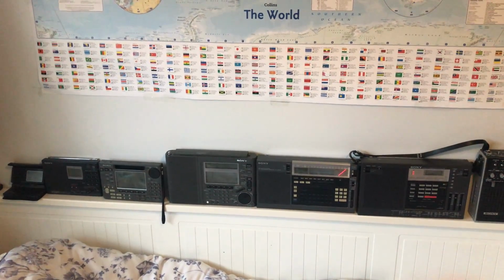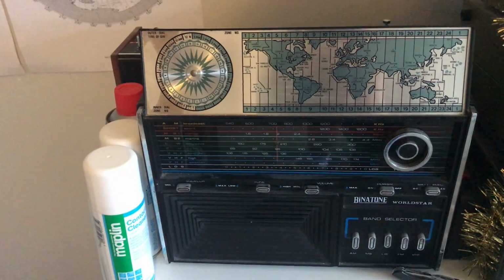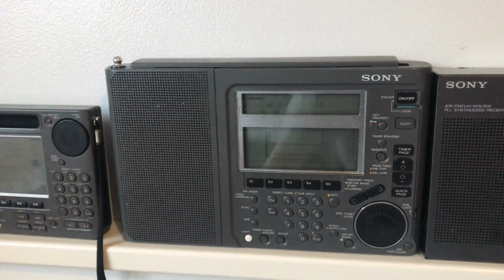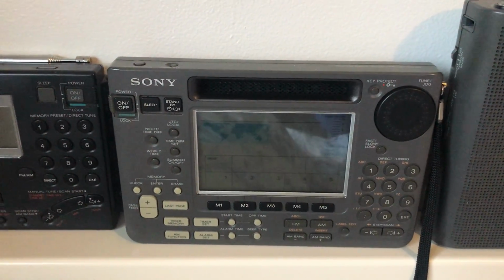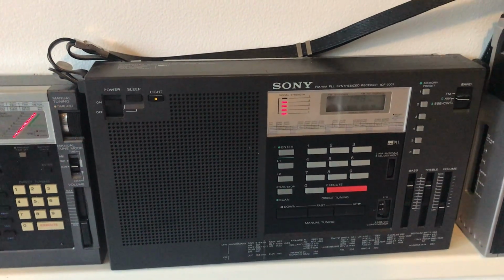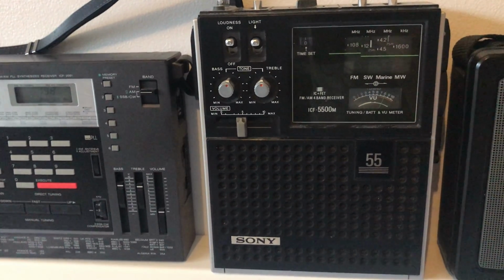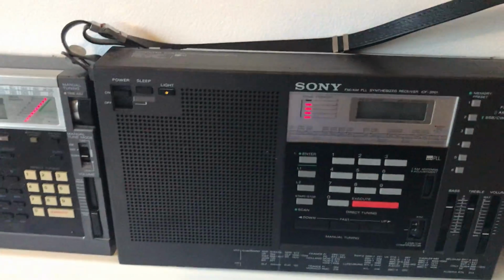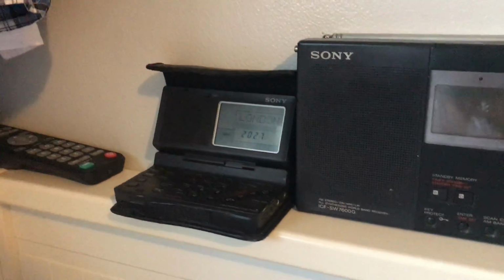30 years of Sony portable shortwave receivers - a review of my collection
Hi there, I happened to have most of my vintage Sony SW portables out the other day, so I thought it might be interesting to line them up in chronological order and record a video. I'm fortunate to own most of what I would consider to be the important models - two of which are down to the generosity of very good friends.